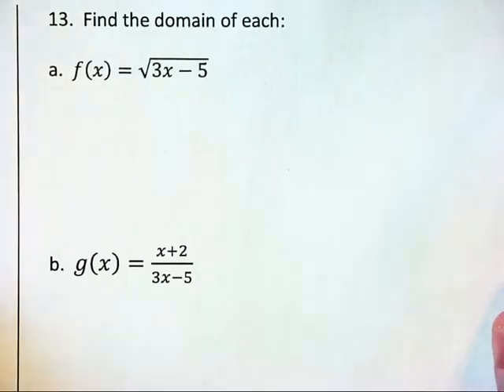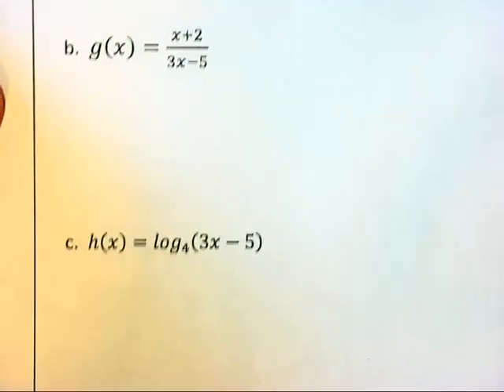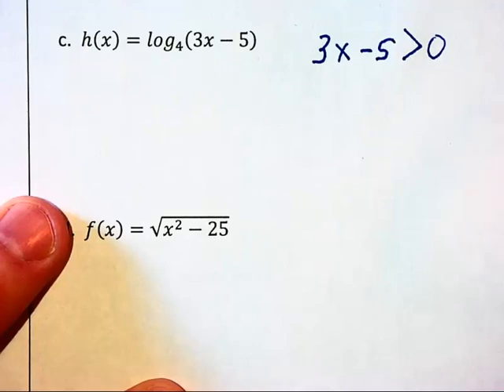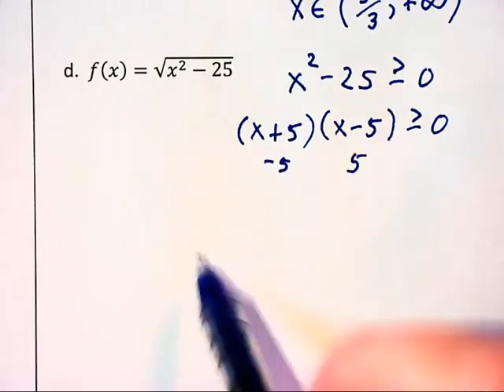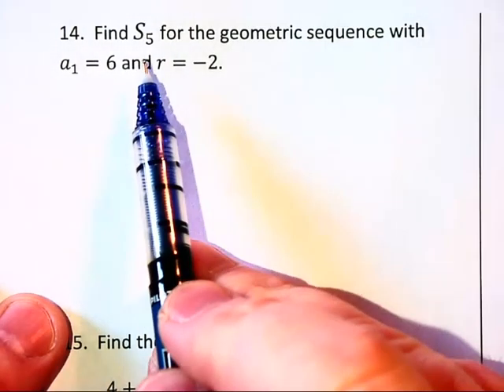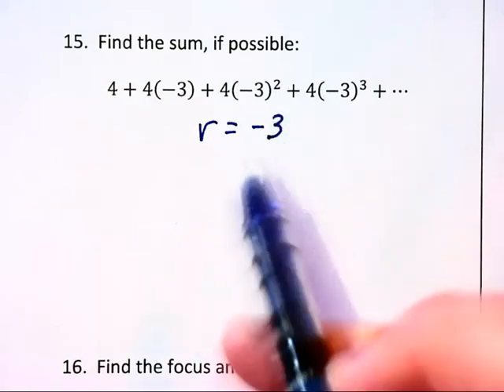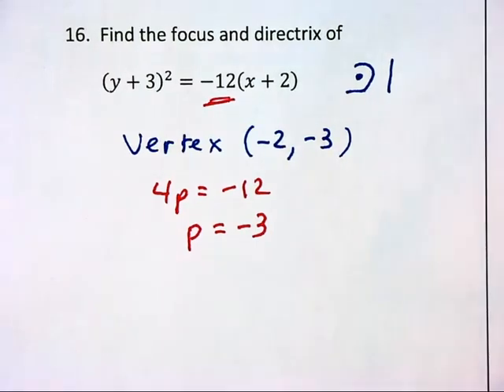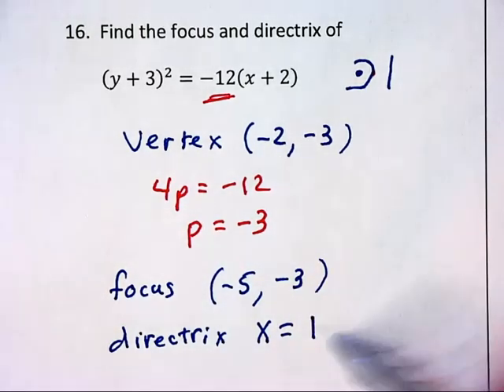8.Fe - Final Exam Review - part 5